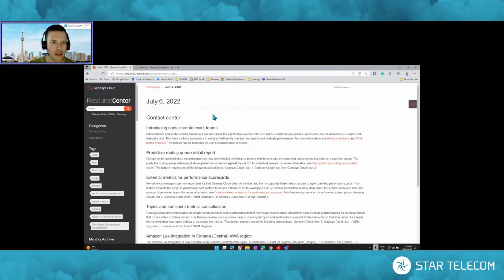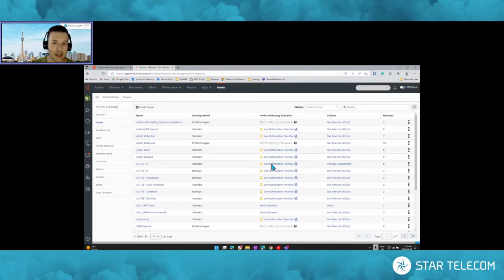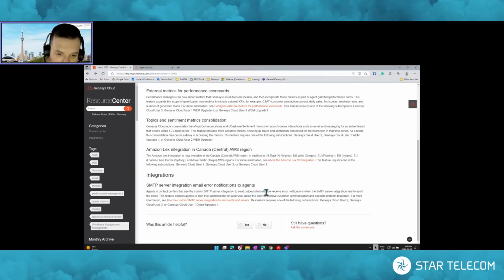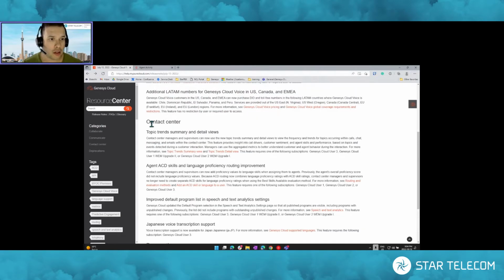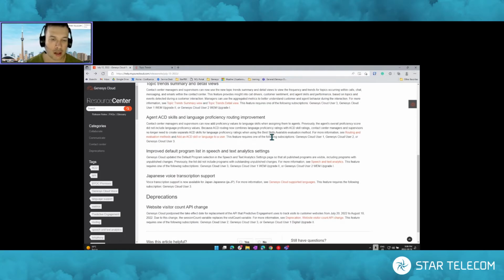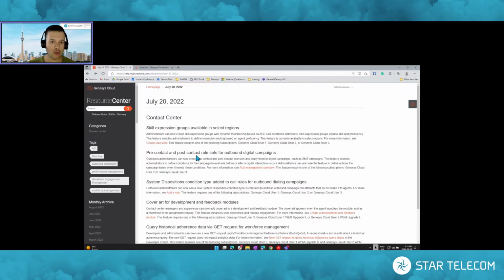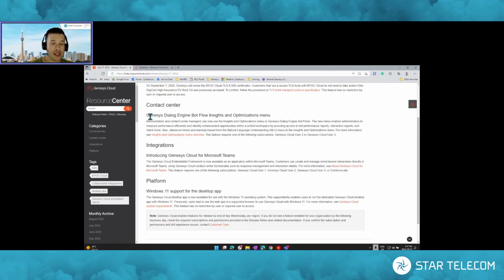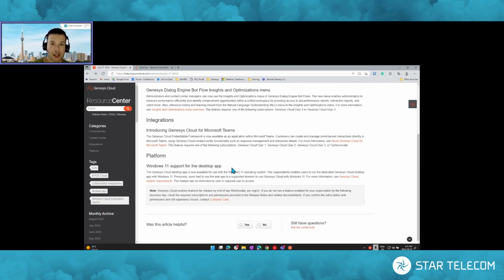New Feature Releases For Genesys Cloud CX - July, 2022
Watch as we discuss in detail the July 2022 new feature releases from Genesys Cloud CX - Introducing contact center work teams, predictive routing queue detail report, Amazon Lex integration in Canada, topic trends summary and detail views and more!